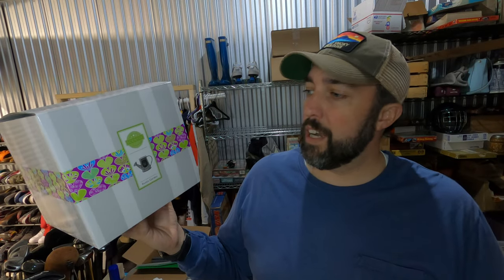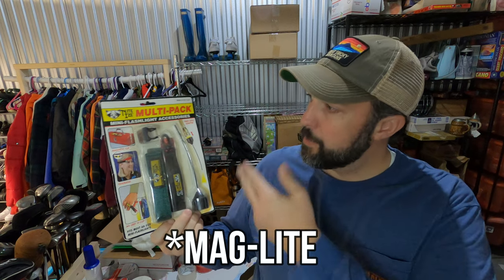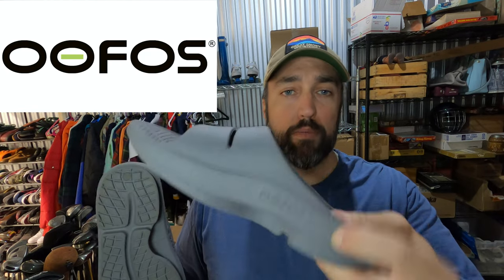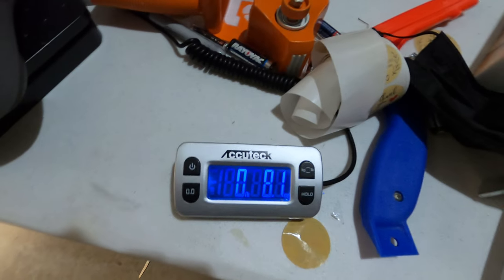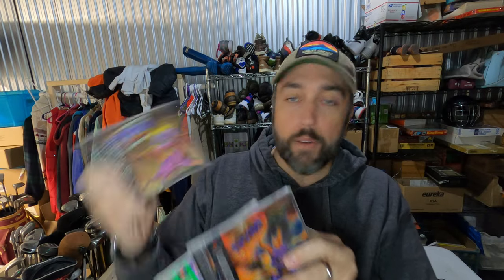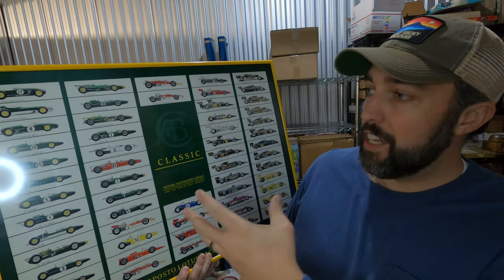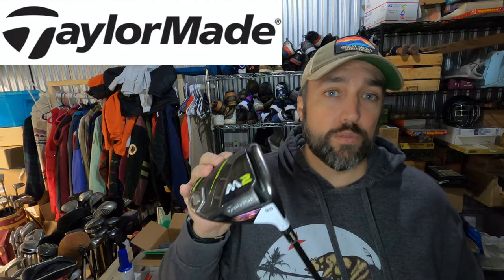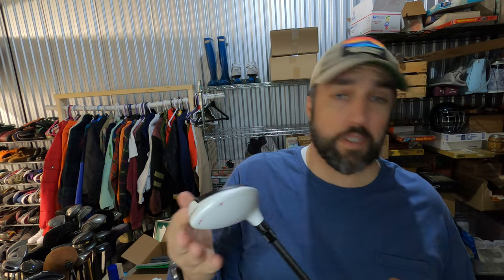What Sold on Ebay this Week - My Top Items - BOLO Items that Sell for Great Money! (2/8-2/15)